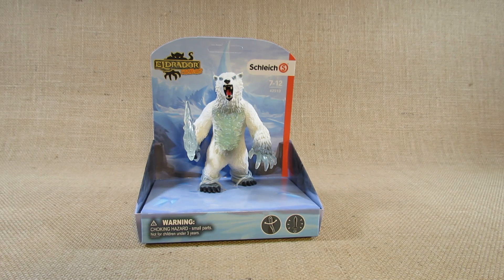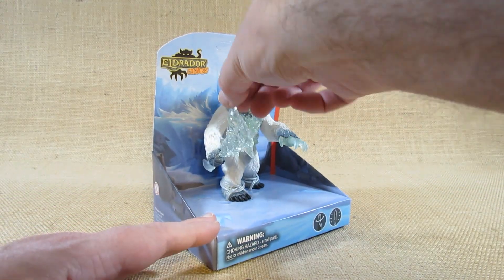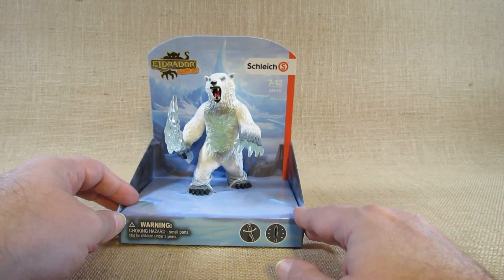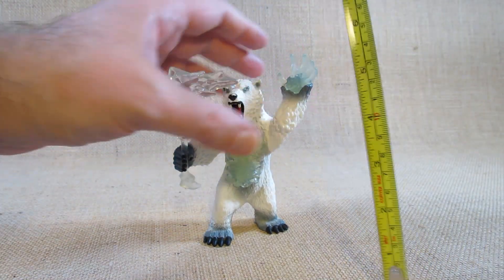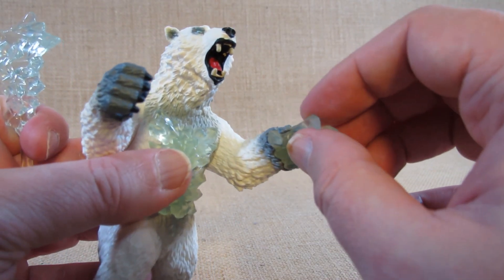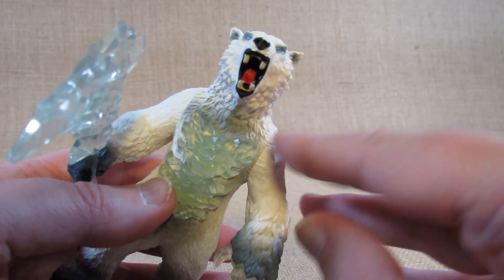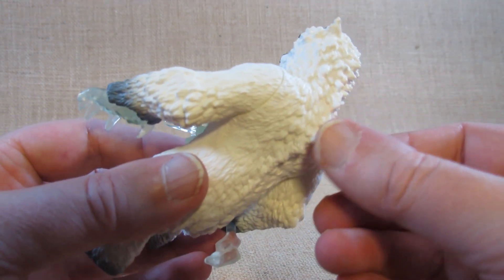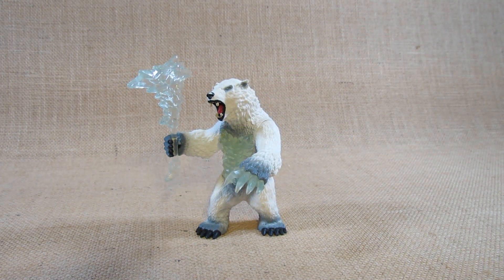Schleich - Eldrador Creatures - Blizzard Bear with Weapon - catalog number # 42510 - review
This is a review of the Schleich - Eldrador Creatures - Blizzard Bear with Weapon - catalog number # 42510.

I bought this fantasy animal figurine through an online store in 2021 or 2022.

This fantasy animal figurine was first molded in 2019.